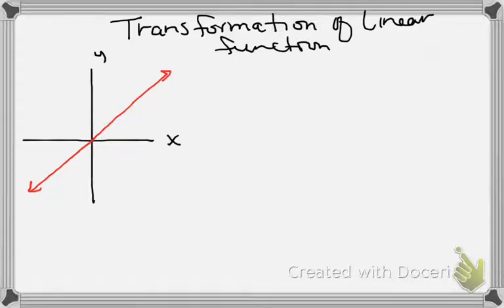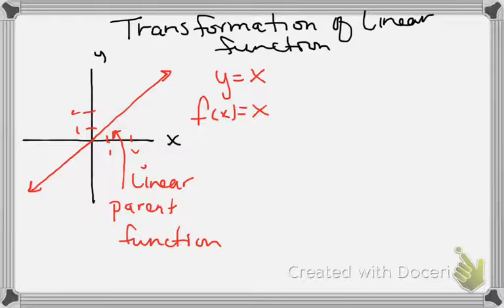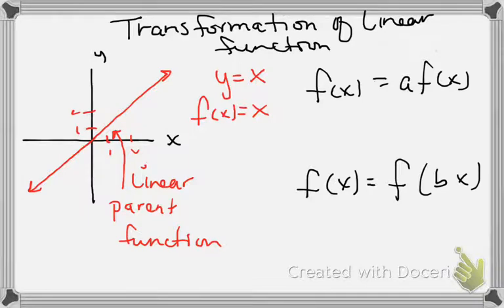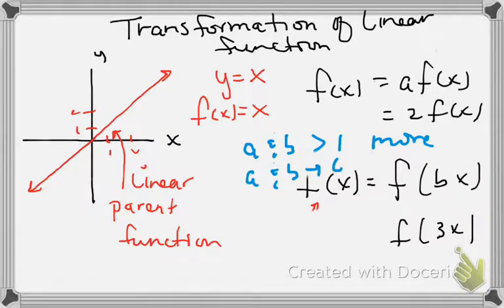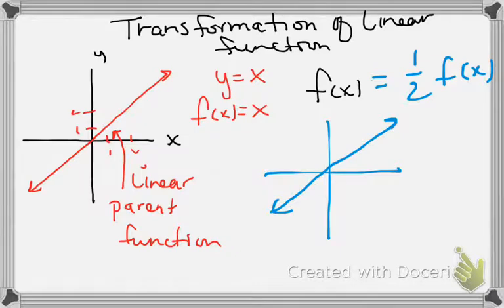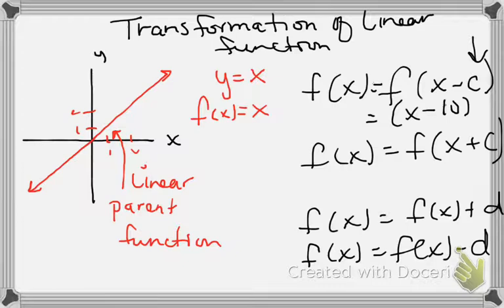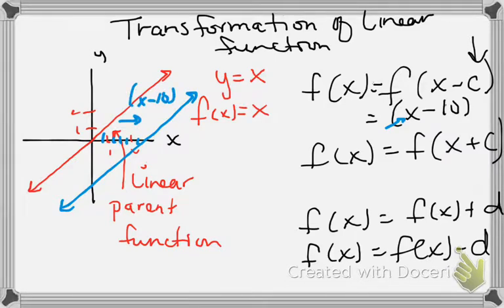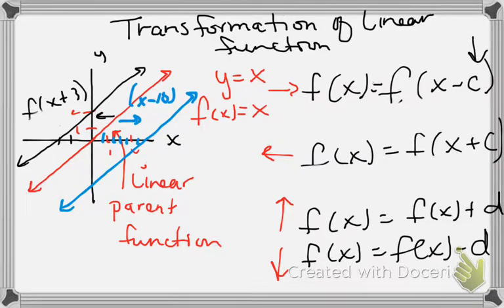A.3E transformation of linear functions